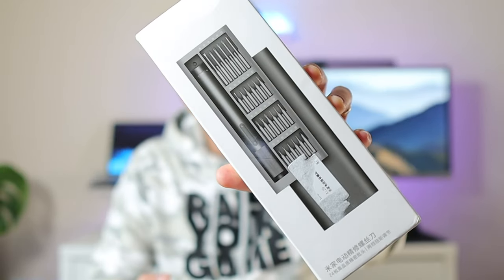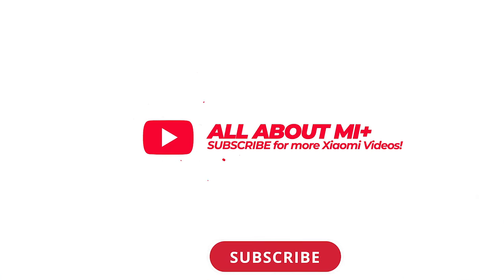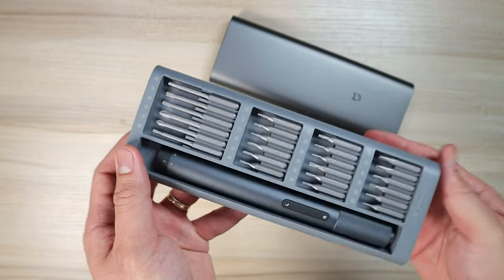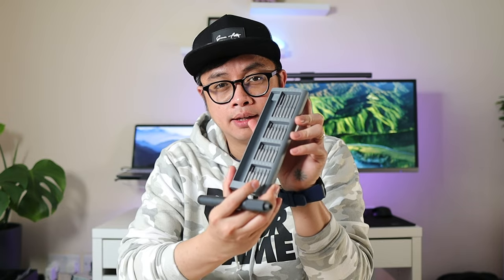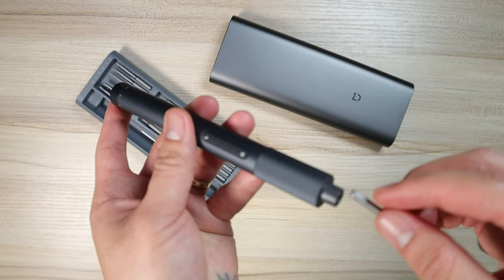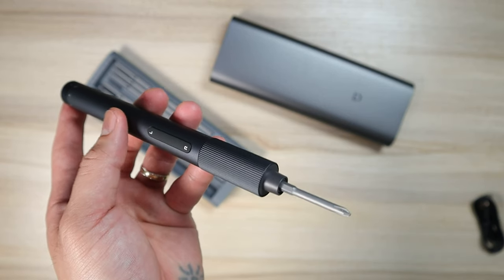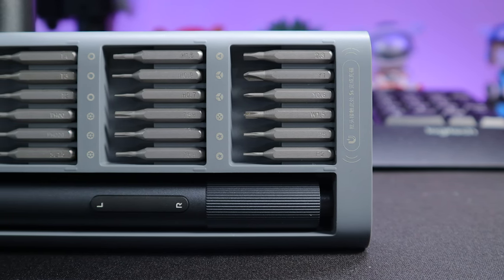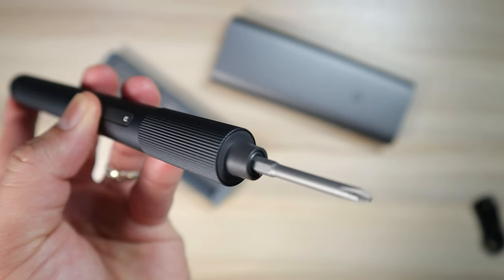Xiaomi Mijia Electric Screwdriver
Xiaomi Mijia Electrical Precision Screwdriver